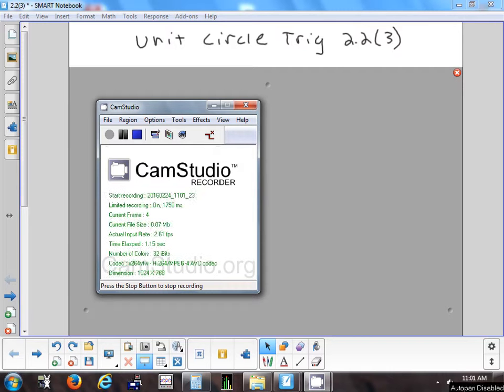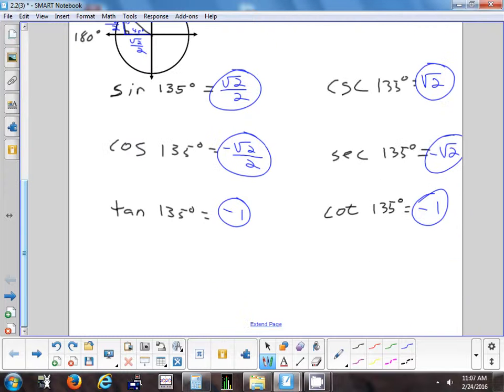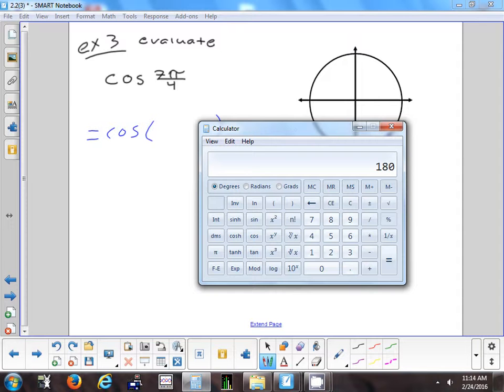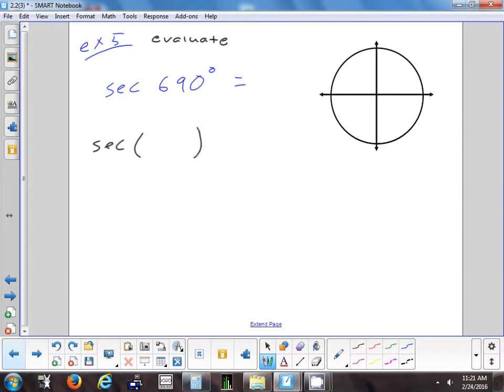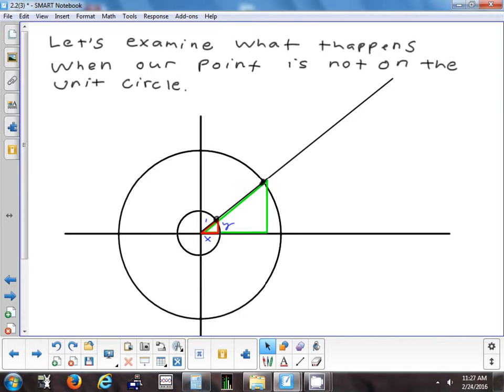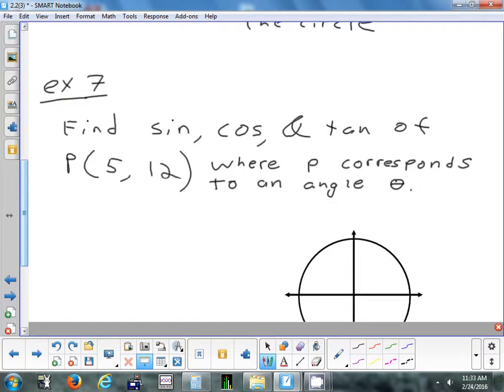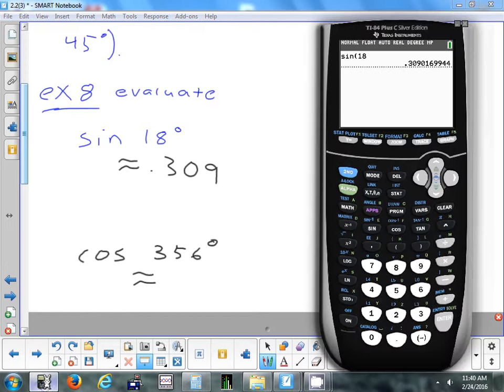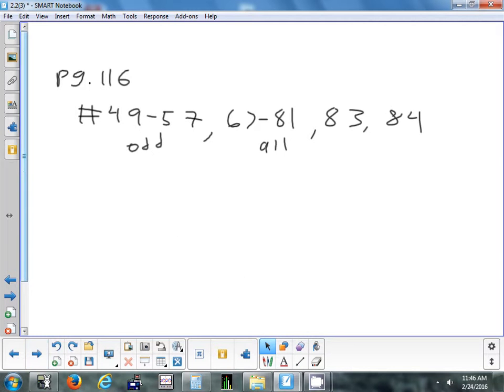2.2(3) Unit Circle Trigonometry 2-24-16